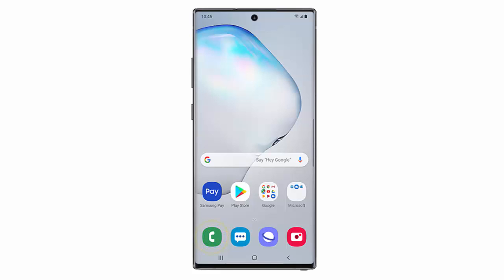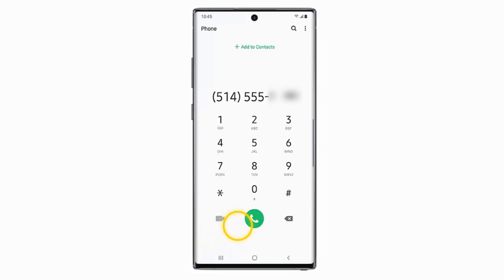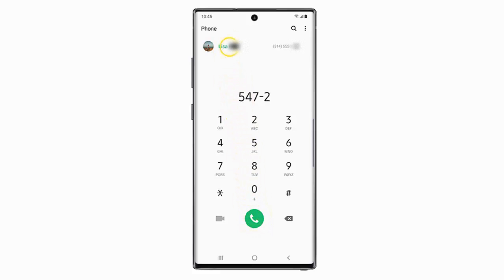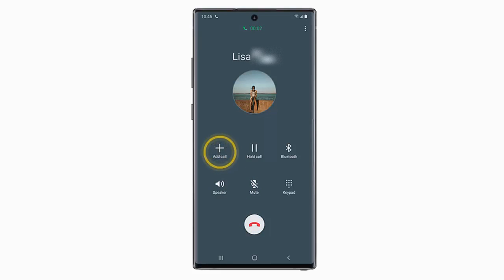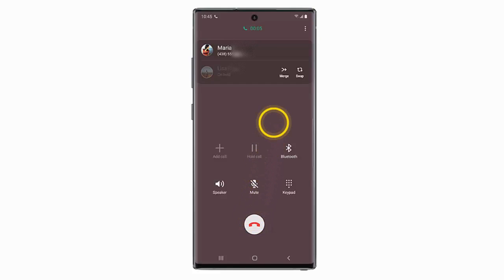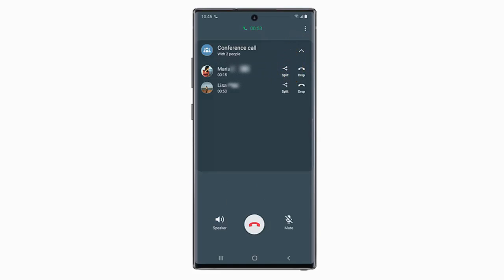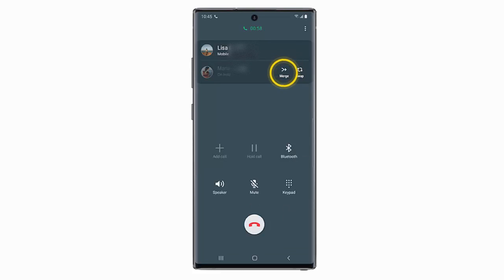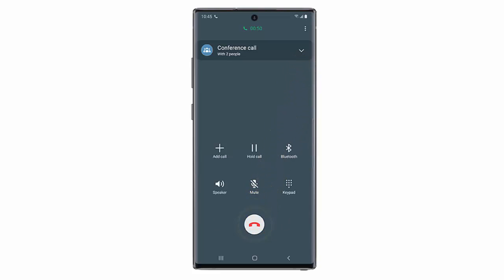Conference call on Samsung Galaxy Note 10 or Note 10 Plus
In this video, I explain how to make a conference call using your Samsung Galaxy Note 10 or Samsung Galaxy Note 10 Plus.